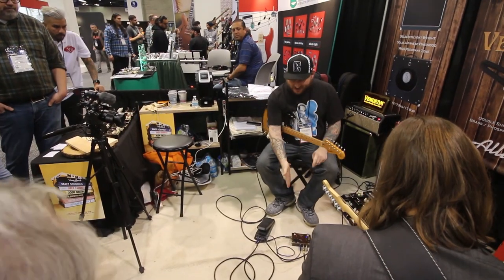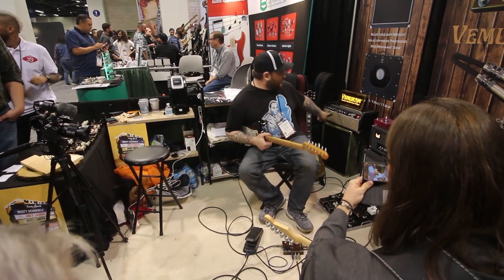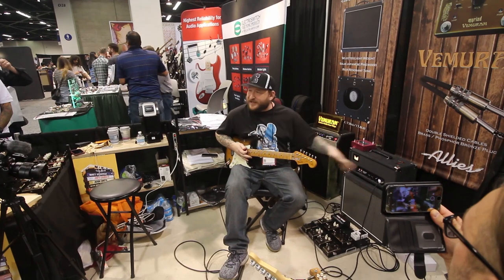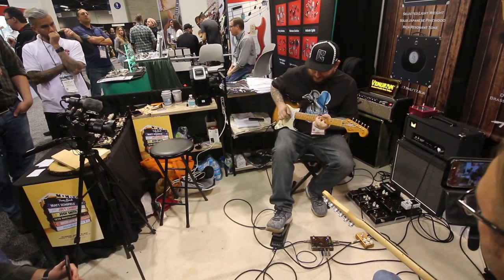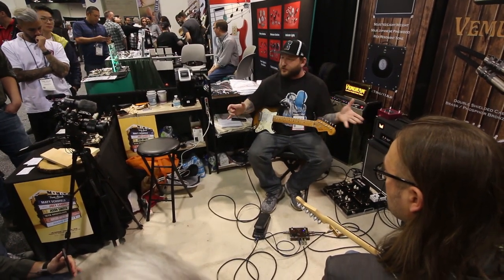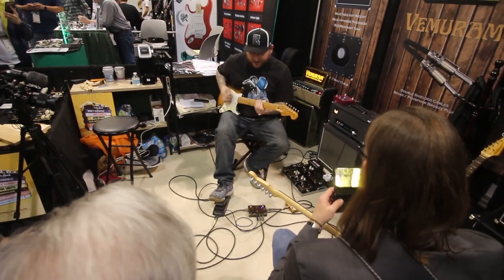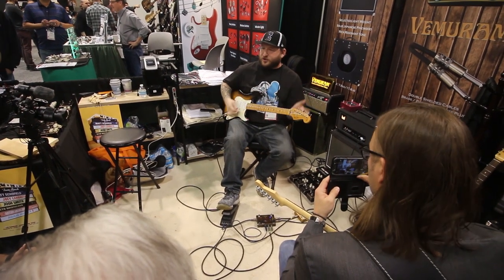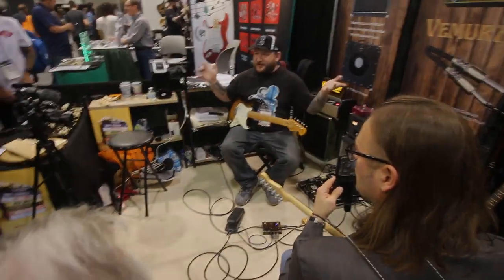Josh Smith Vemuram Myriad Fuzz Demo...Winter NAMM 2020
Josh Smith explains his Myriad Fuzz by Vemuram at Winter Namm 2020!